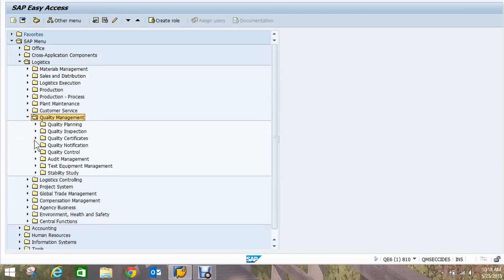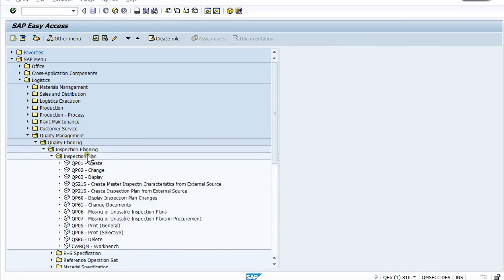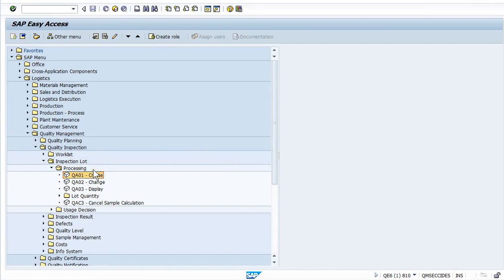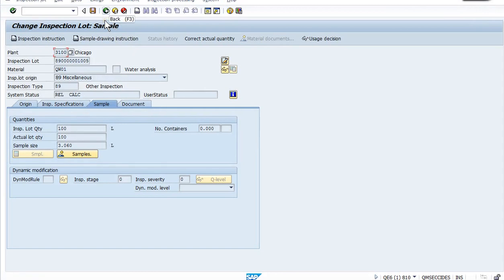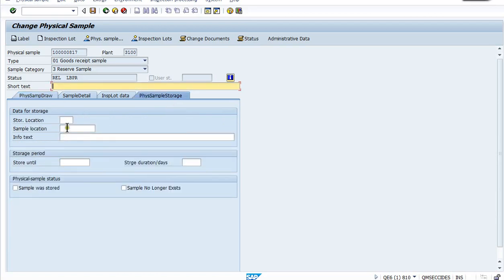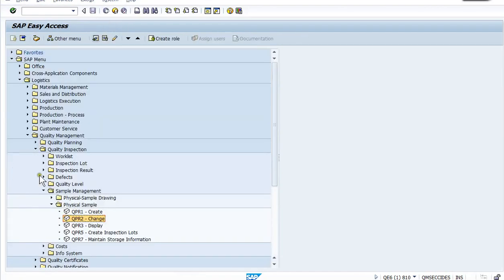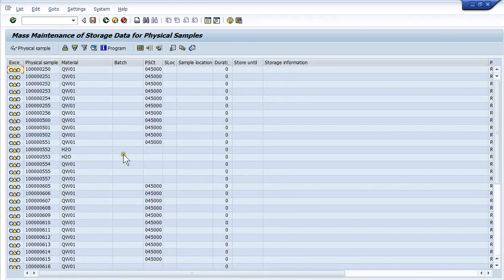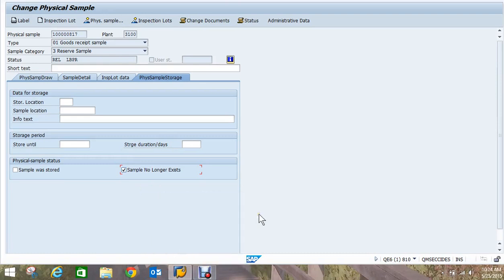SAP QM Retain Sample Management: Explained!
In this video we take a quick look at how SAP Retain Sample Management can be used to help your business manage its retain sample processes. Within SAP, we show you several tools SAP gives you including Sample-drawing procedures, Linking Sample-drawing procedures to an Inspection Plan, Different categories of samples attached to the physical samples, Managing specific storage locations and sample locations for the physical samples using your own naming structure if you already have one, Using SAP to identify what is about to expire and where exactly the physical sample is stored down to the row, Letting your SAP system know that you removed the sample, and more!